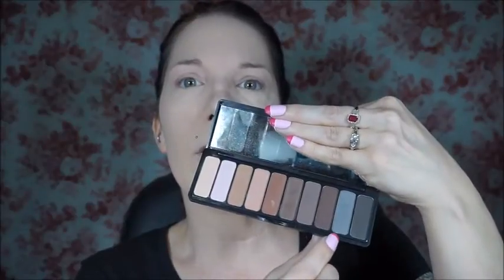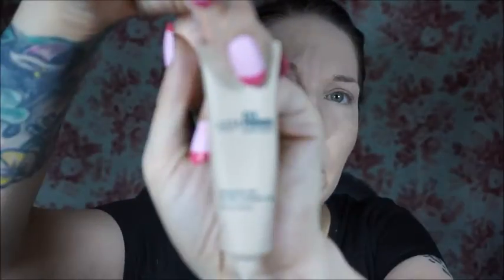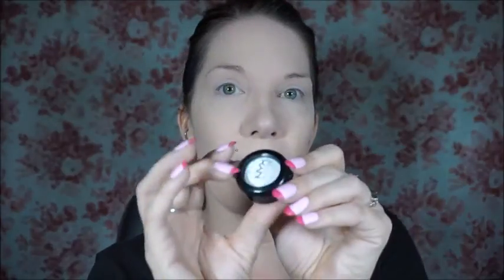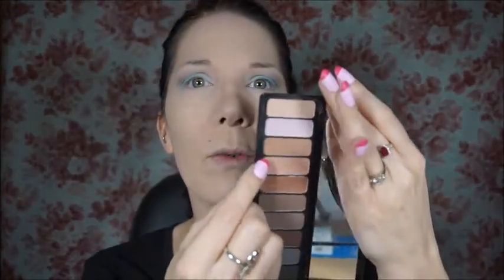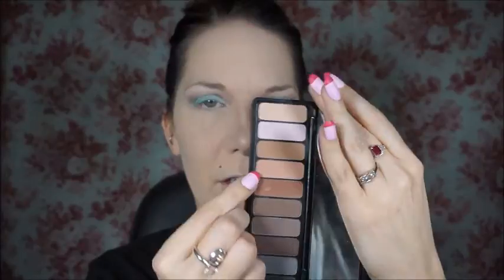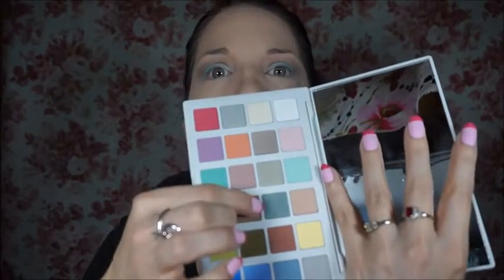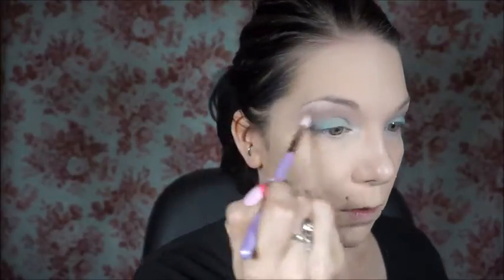GRWM | Colorful Pinup Makeup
Thank you for joining me while I create a fun, colorful pinup look perfect for spring and summer.  A lot of pinup, retro looks focus on neutral shadows but bright pastel colors were actually very popular in the 50's.  Who doesn't like to switch it up a bit?

I somehow forgot to film an ending for this video, oops.

E.L.F Mad for Matte Palette
Sephora + Pantone Modern Watercolor Palette (I'm sorry, no longer available)